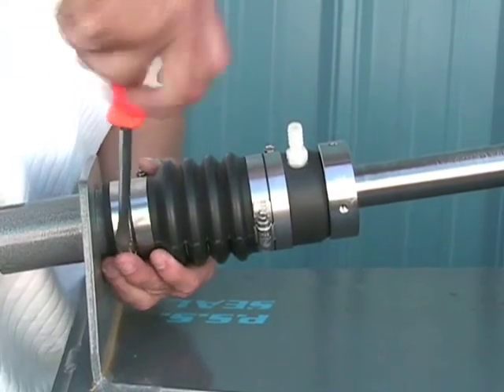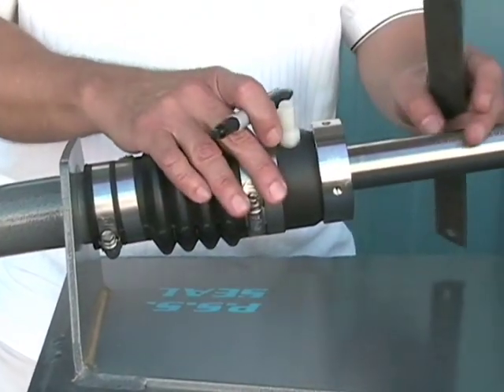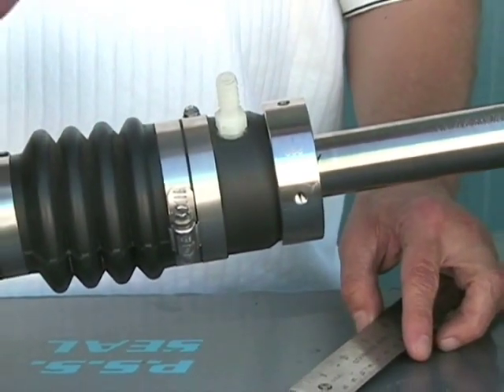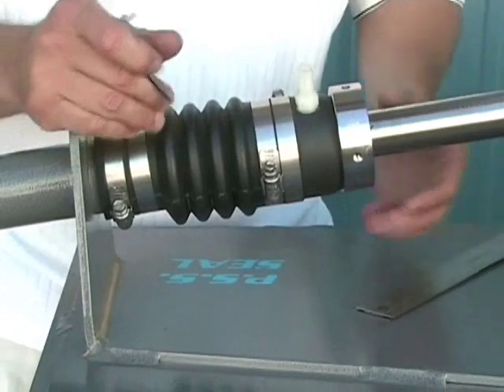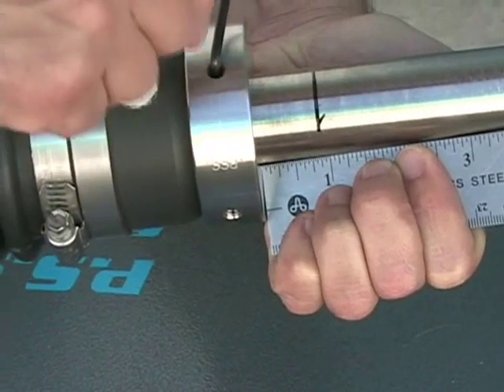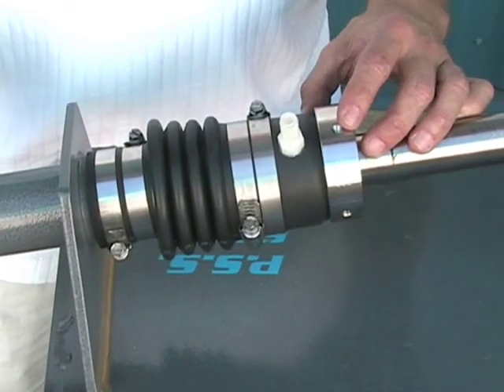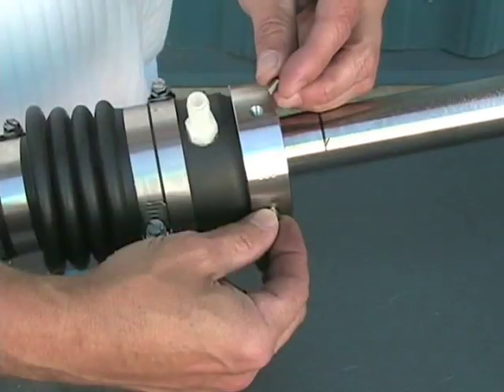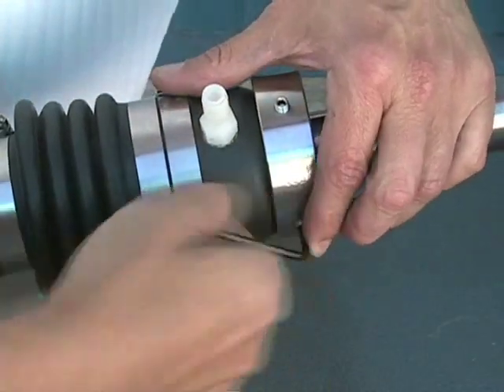PSS Shaft Seal: Compressing Bellow & Securing Rotor With Set Screws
Here we show you how to compress the bellow on the PSS Shaft Seal and securing the stainless steel rotor down onto the shaft with the set screws.